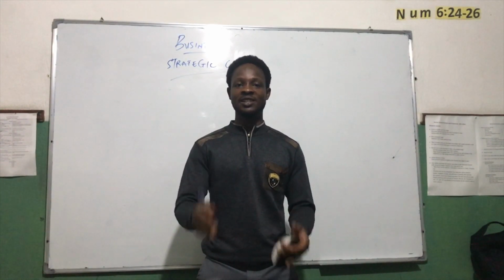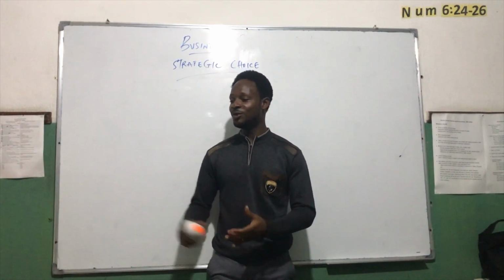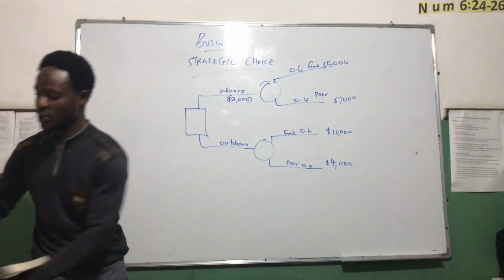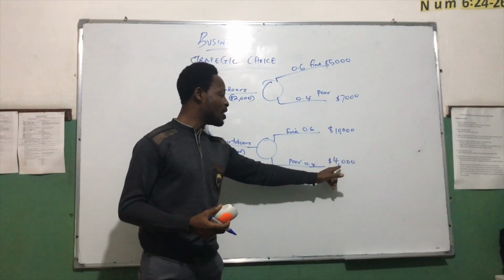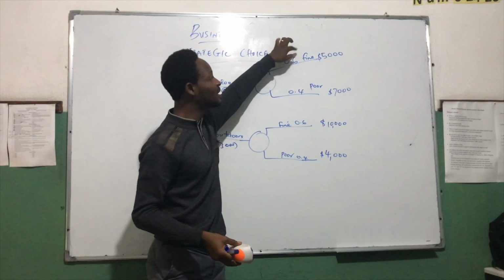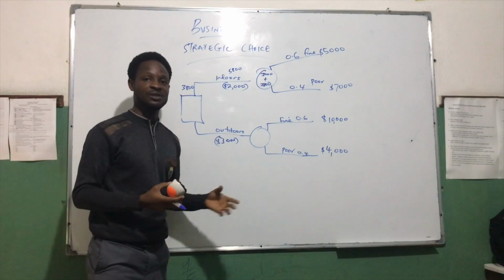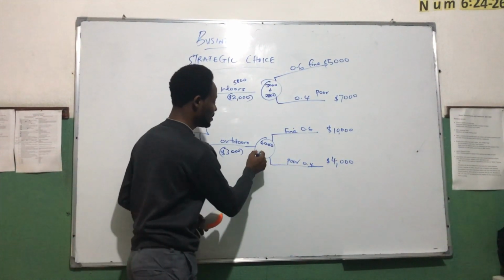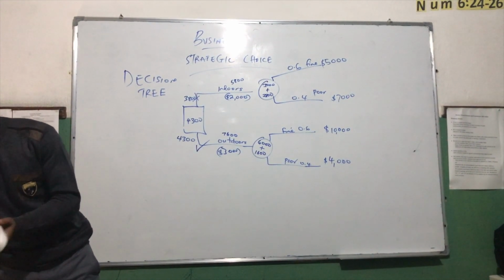DECISION TREE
Strategic choice technique